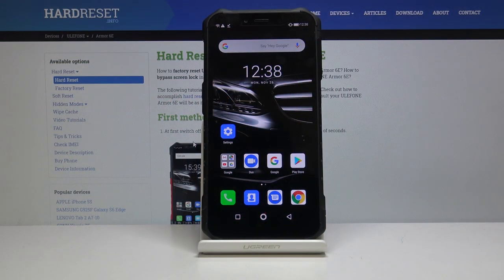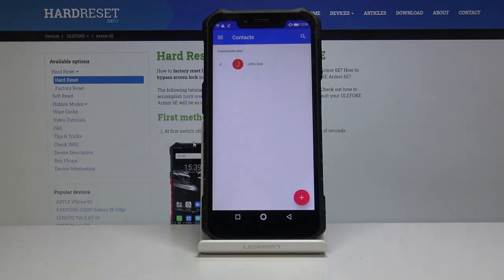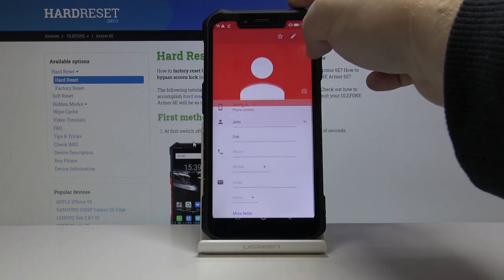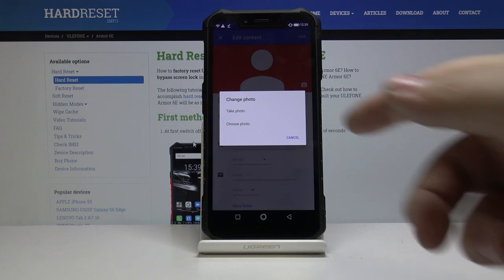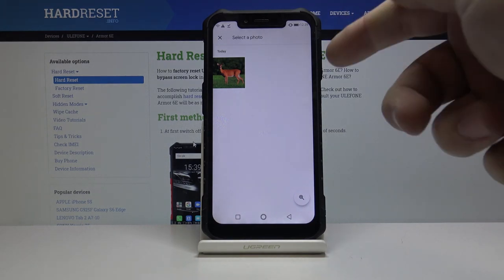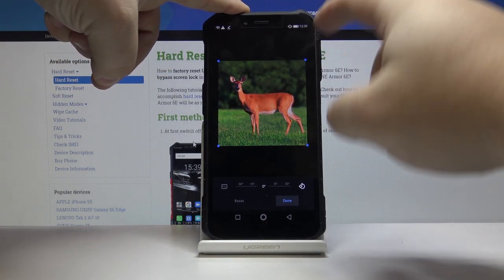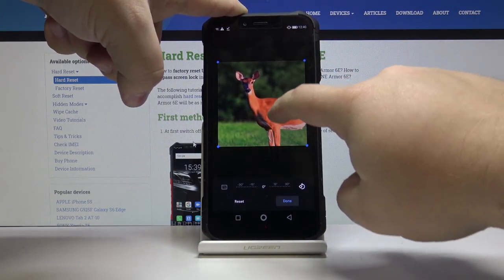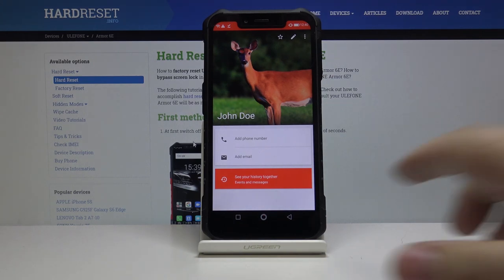How to Add Photo Contact ULEFONE Armor 6E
Learn more info about ULEFONE Armor 6E:
If you wish to recognize the number only by looking at the photo that appears, then stay with us. Our video presents the easiest way how to set up an image of a contact. Let’s follow shown steps and add pictures to the numbers.

How to add picture to contact in ULEFONE Armor 6E? How to personalize contacts in ULEFONE Armor 6E? How to add photo to number in ULEFONE Armor 6E? How to create photo contact in ULEFONE Armor 6E? How to add picture to number in ULEFONE Armor 6E?